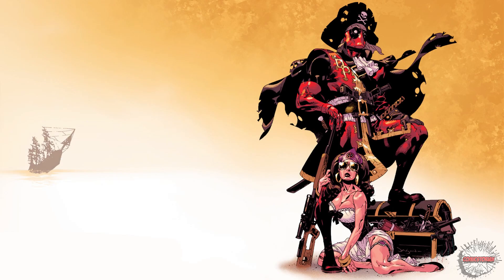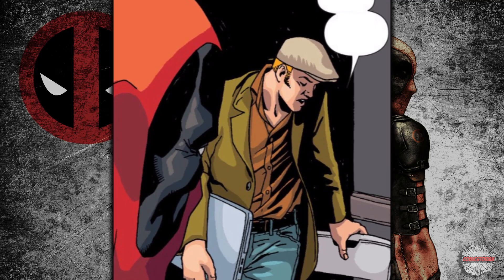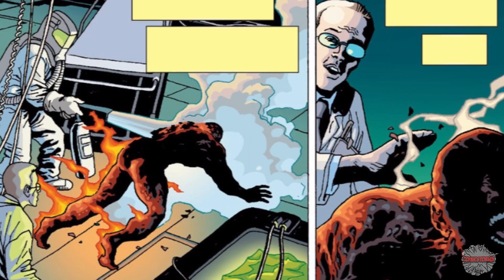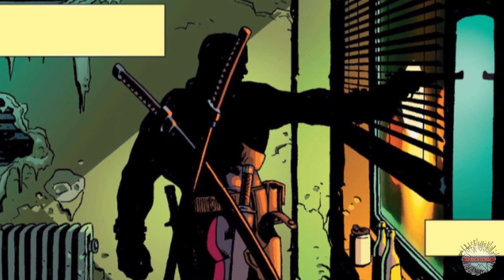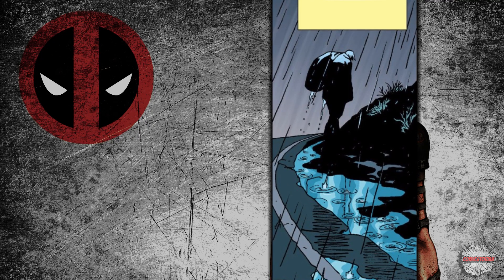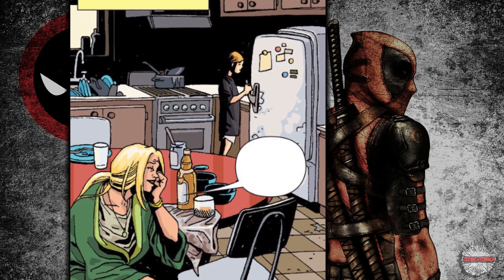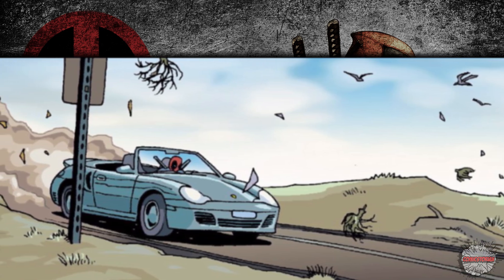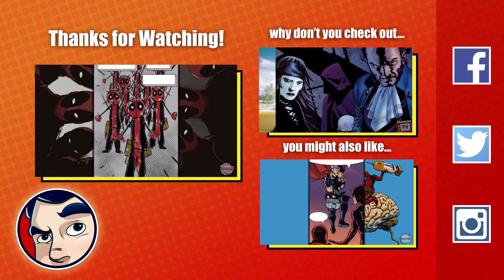Deadpool - Origins | Comicstorian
DC Comics and Marvel Comics Fun at Comicstorian!

Do You Like Video Games?

Send hard copies or letters or fan mail or small animals to
Eligible Monster Productions or Comicstorian
Loveland 80539

About Comicstorian:
Comic Books dramatically read by the Eligible Monster Team. DC Comics, Marvel Comics and Indie alike, nothing is free from our dramatic readings.